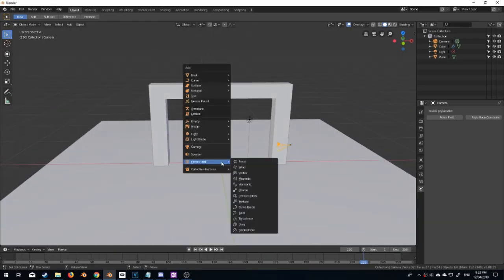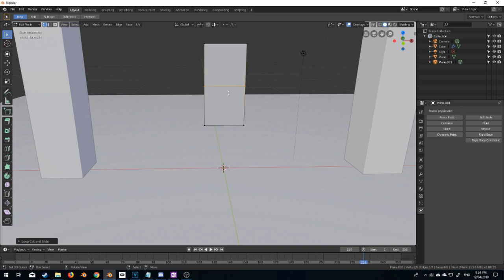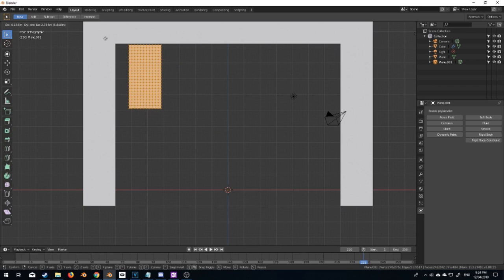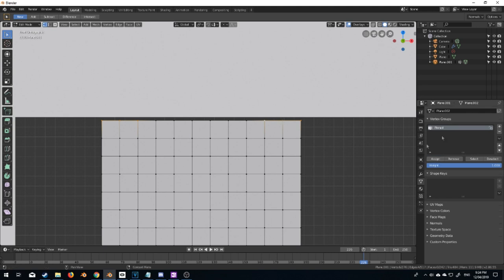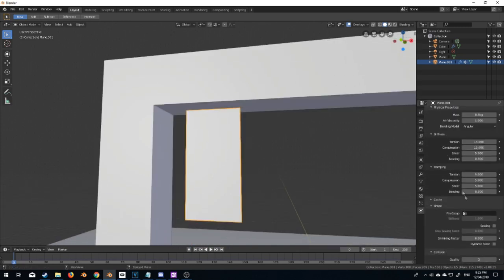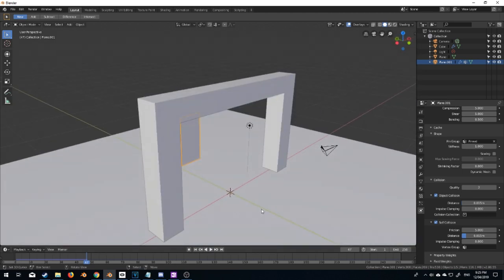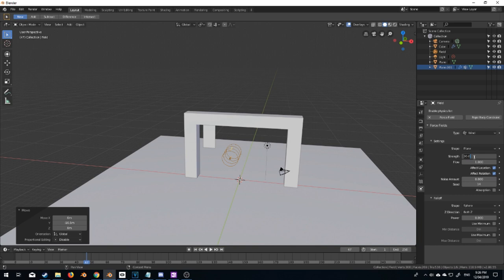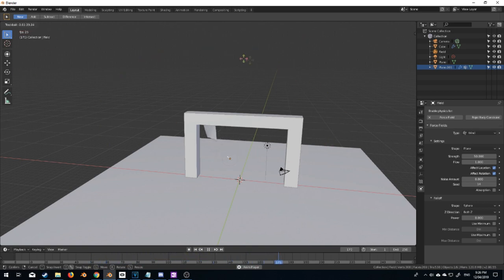Blender 2.8 Cloth Simulation tutorial - Crash Course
We go quickly through the step to setup a cloth simulation in Blender 2.8 and how easy it is to use.